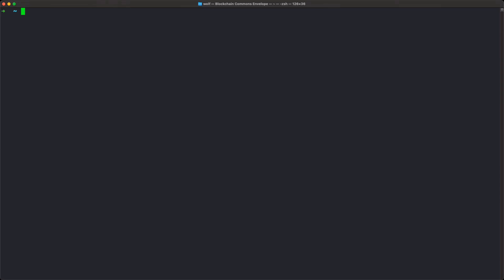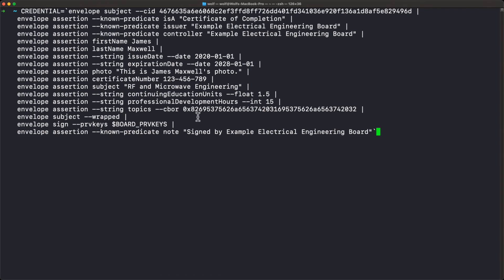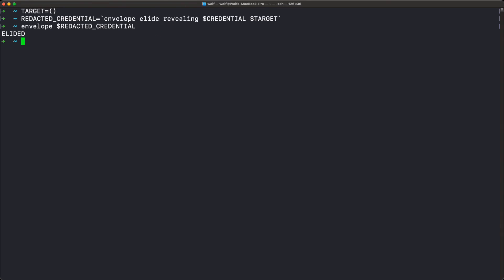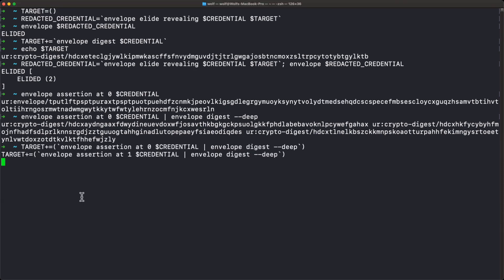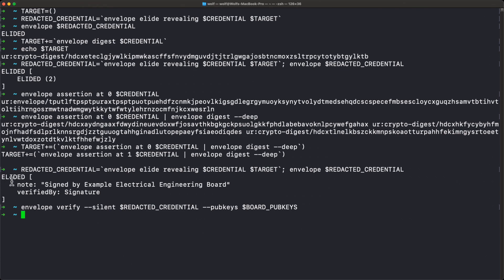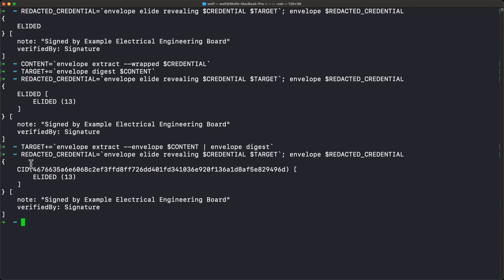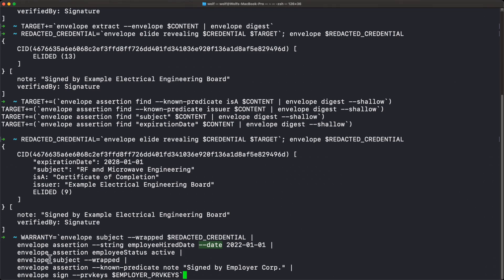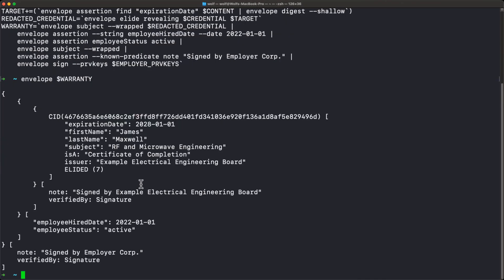Gordian Envelope CLI - 3 - Elision in Detail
00:00 gordian envelope cli - elision in detail
00:08 use case: continuing educational credential by employer, about employee, for third-party
00:25 add private keys
00:40 composing a credential
01:09 create a custom CBOR with cbor-cli
01:59 create an example credential with assertions with `envelope`
03:02 looking at this credential's format in an envelope
03:23 this credential envelope's merkle tree
03:29 choosing a target subset of assertions to elide
03:52 building a target subset in increments with `envelope elide revealing`
04:45 reveal top level digest of the credential envelope
05:21 reveal top level macro structure
06:12 `envelope digest --deep` to reveal digests below a particular digest
06:46 add array to target subset
07:13 iterating through
07:35 index order is not necessarily format order (CBOR canonicalization)
08:32 verifying the revealed signature
09:05 reveal next level, the macro level of the subject
09:49 unwrapping the credential to review its contents
10:21 reveal the macro level of the inner envelope
10:37 decide what we want to reveal
10:43 reveal the CID (common identifier)
11:21 reveal only 4 assertions of the 13 (isA, issuer, subject, expirationDate)
11:38 reveal these assertions with their predicates
12:09 reveal only `--shallow` to be circumspect, with no name
12:42 sign a warranty by employer
13:10 types for values (known, string, and typed)
13:59 add these employer assertions, a note, and wrap again
14:43 line-by-line vs writing a script & recap
15:46 looking forward to community feedback